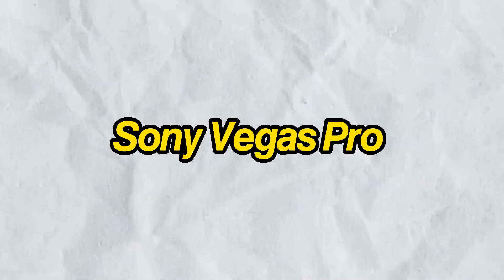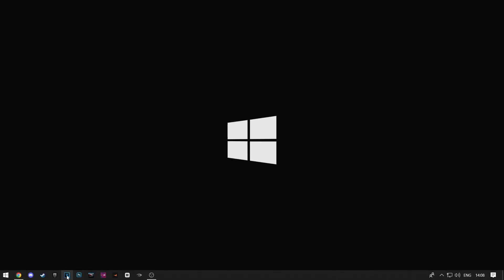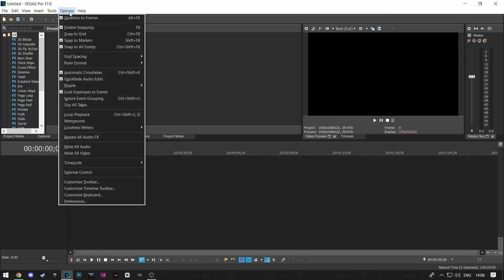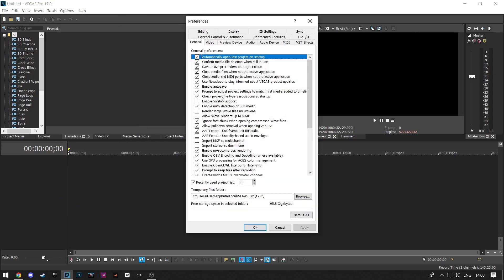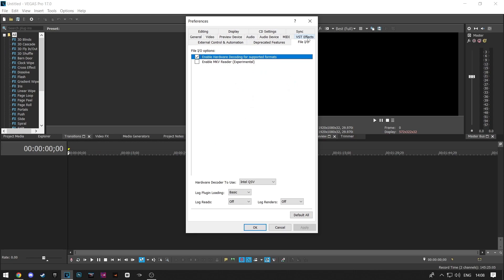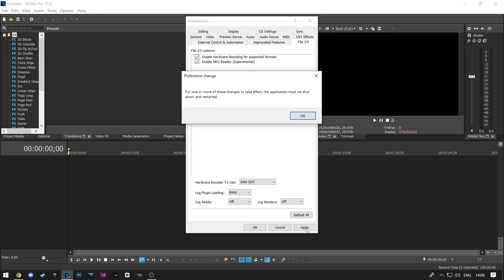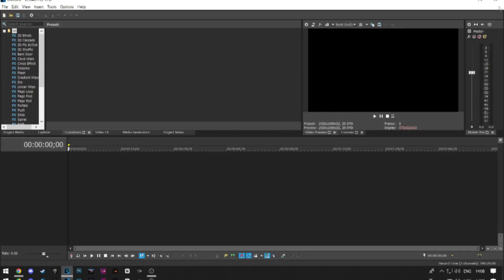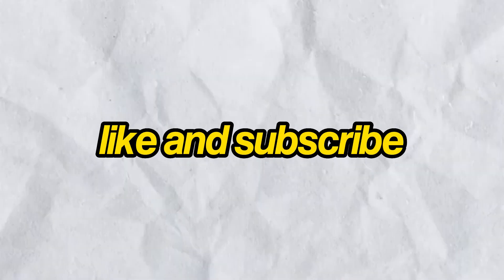Warning An Error Occurred While Opening One Or More Files Fix | Sony Vegas Pro 2025 Fix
Today I'm going to be showing you how to fix this Sony Vegas Pro Error: Warning An Error Occurred While Opening One Or More Files